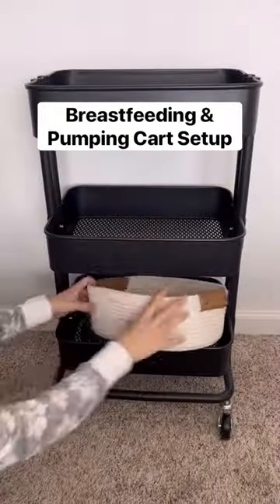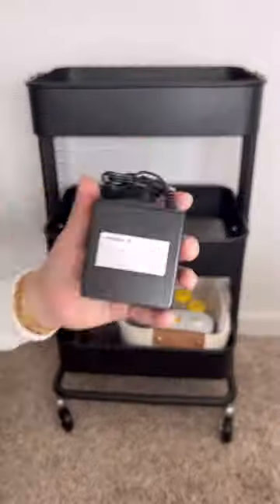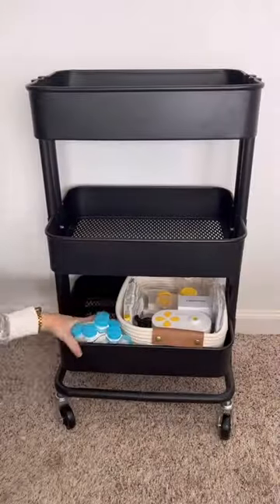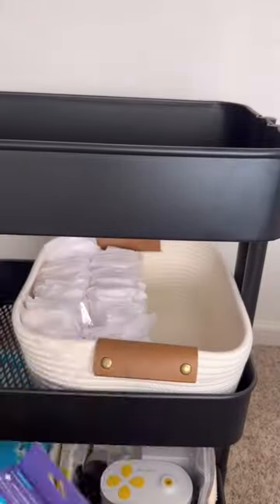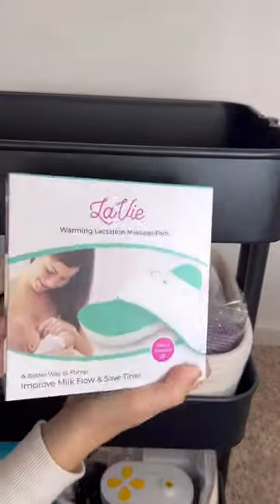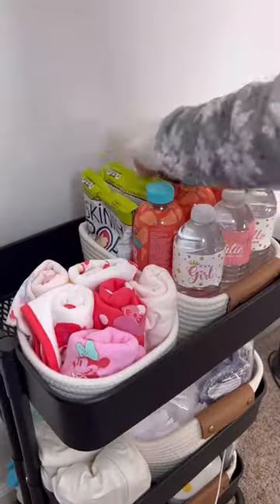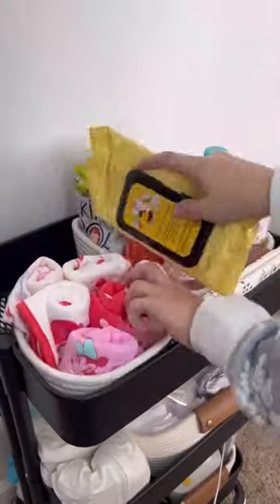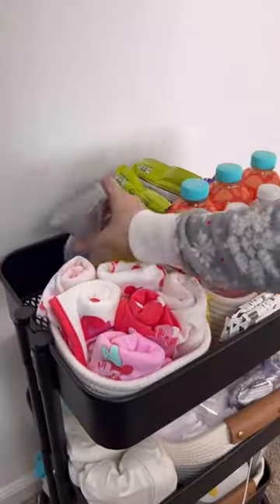Breastfeeding & Pumping Cart Setup 🍼